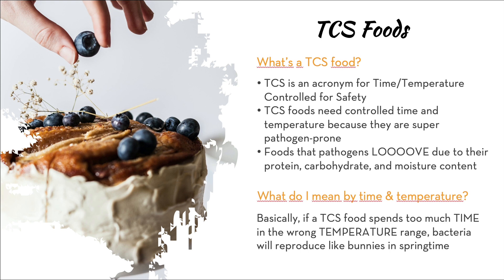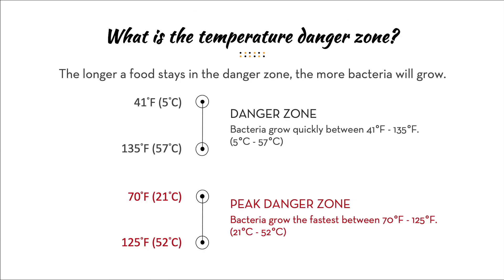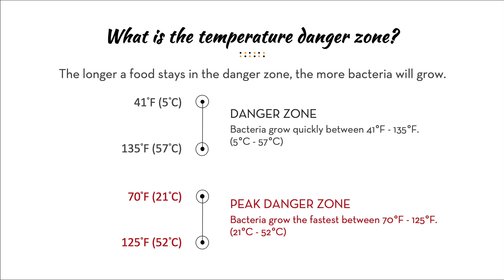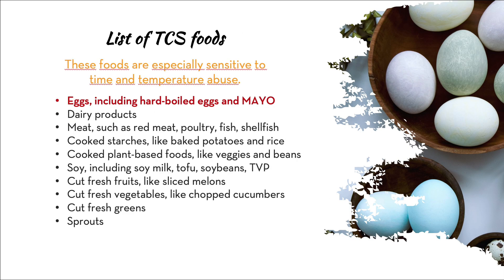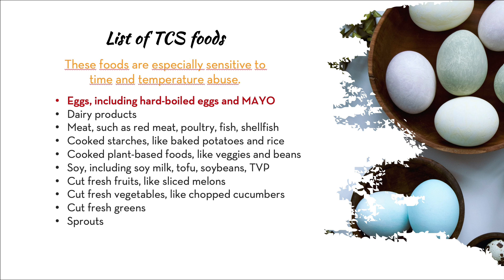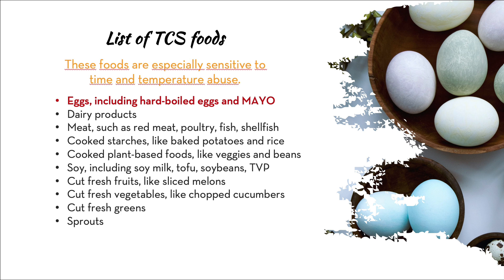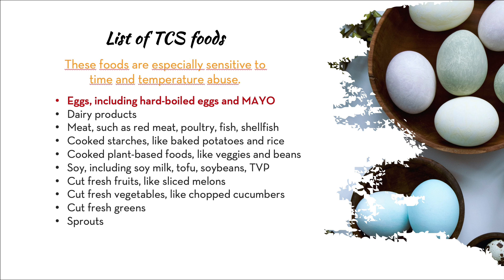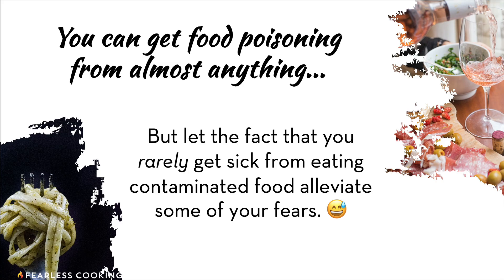Food Safety Basics 10.1.2: Riskiest Foods to Watch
Certain foods are a higher risk for food poisoning that others, and it's important for you to know what those foods are so you can take special care of them. You might be surprirsed how common some of these foods are... even foods you eat every single day! Once you know what food harbor the greatest risk, you'll be able to keep your family safe with minimal work.

This cooking lesson is part of a video series. Other videos in the Home Food Safety series: